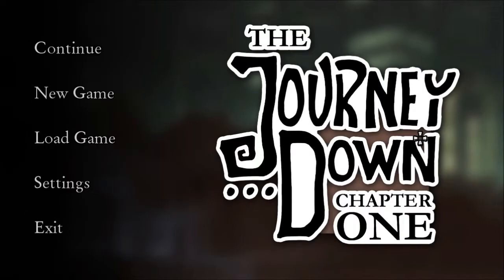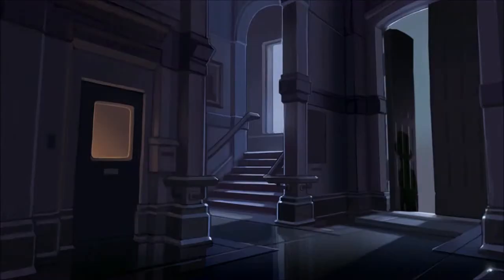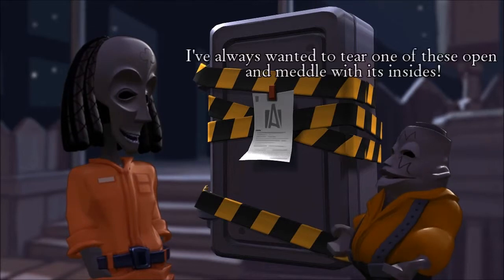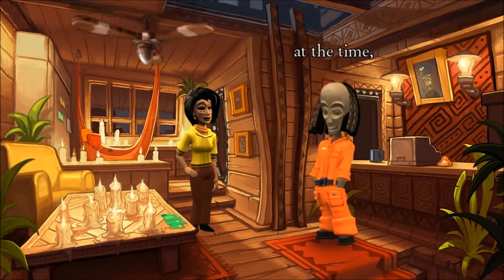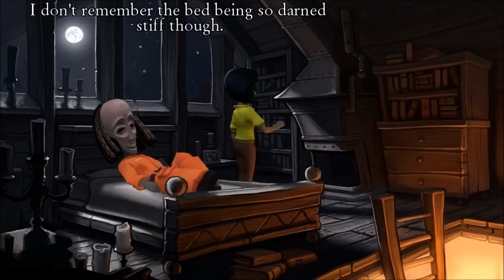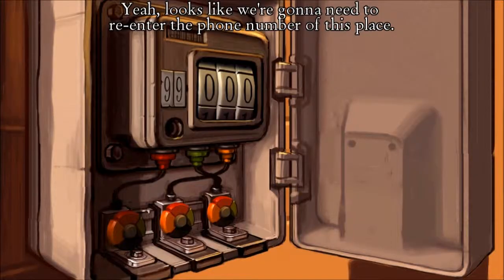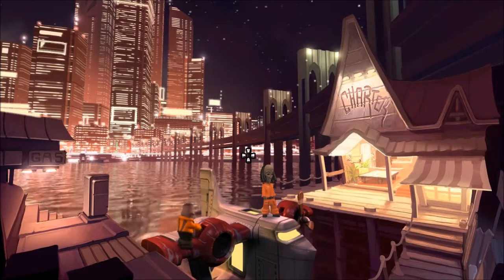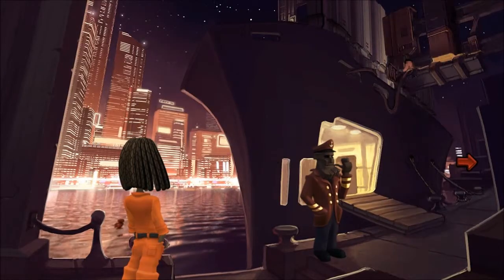IndieView - The Journey Down: Chapter One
There is one thing you have to say about the Point and click genre. They have a way of crafting a beautiful and fully visualized universe, that other genres lack. This is true, and then some, of todays IndieView from developer Skygoblin, we stroll around the universe of the Journey Down. You play Bwana, a relaxed and easy living type of guy. Destiny has a different plan for him when he meets a mysterious woman from the university. The Journey Down is full of rich music, art and a very relaxed, fun, tone. Join me as I show you was lies in the first of two chapters in this awesome point and click adventure! Let's Play the Journey Down.
Big thanks to the developer/publisher for a chance to play this game!